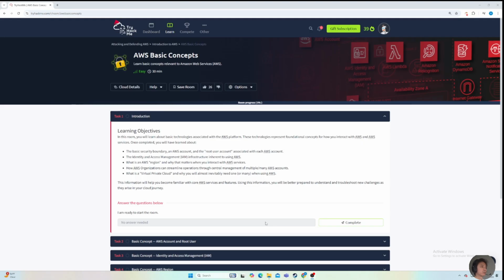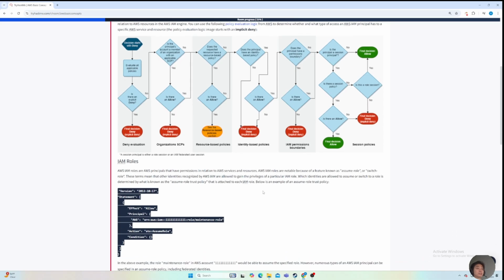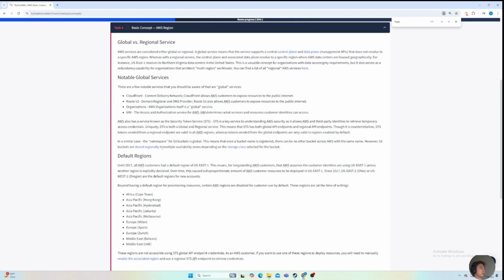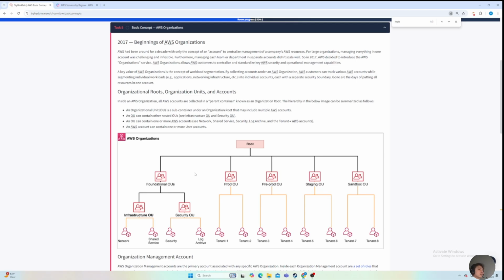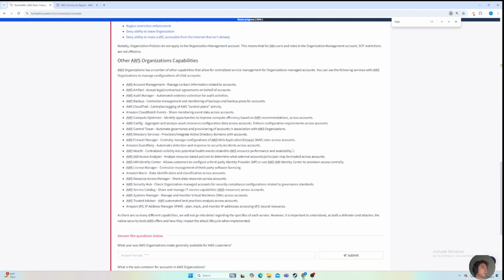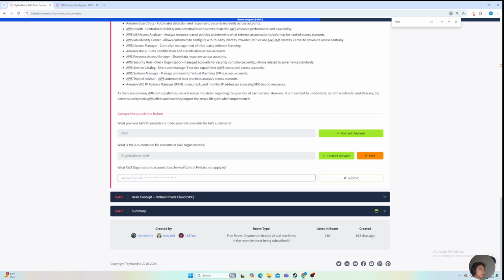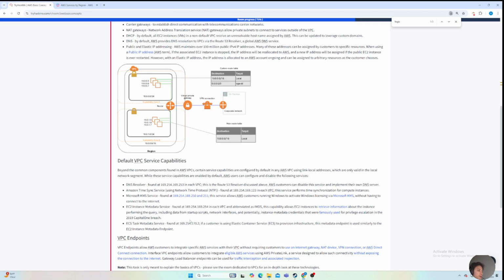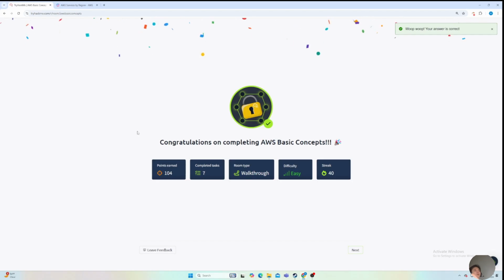TryHackMe AWS Security Path — Basic Concepts Complete Walkthrough | Beginner Friendly Tutorial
🔥 Master AWS Fundamentals for Cloud Security! Learn everything you need to know about AWS accounts, IAM, regions, organizations, and VPCs in this comprehensive tutorial from TryHackMe's Attacking & Defending AWS learning path.

In this in-depth AWS security guide, you'll learn:

- AWS account structure and the critical role of root users
- Identity and Access Management (IAM) principles, roles, and policy evaluation
- How AWS regions work and why they matter for security and compliance
- AWS Organizations for centralized multi-account management
- Service Control Policies (SCPs) and their security implications
- Virtual Private Cloud (VPC) components and network security fundamentals
- Real-world security considerations for AWS infrastructure
- Common misconfigurations and security pitfalls to avoid

- TryHackMe AWS Security Path — Basic Concepts Writeup:

Whether you're preparing for cloud security certifications, penetration testing AWS environments, or defending cloud infrastructure, this tutorial provides the foundational knowledge you need to succeed.